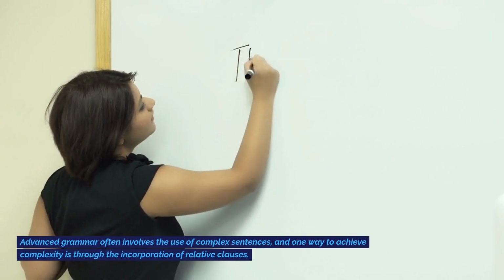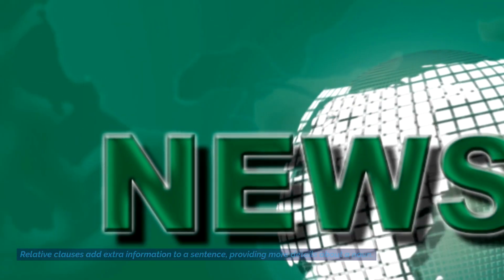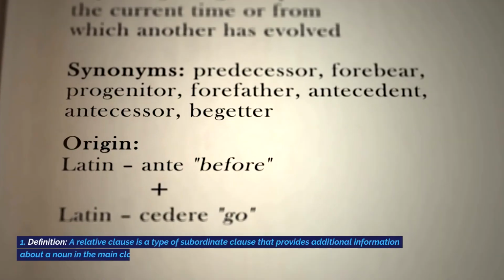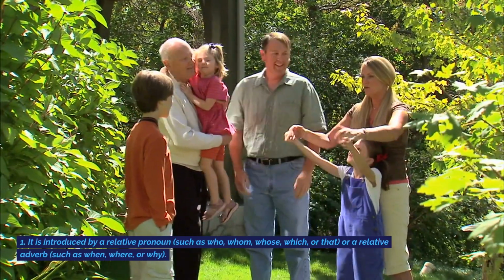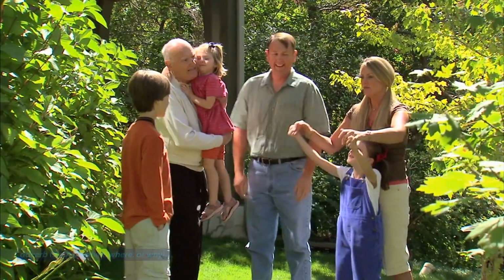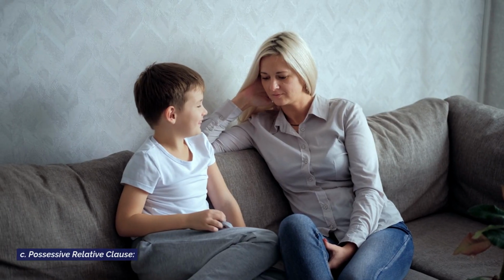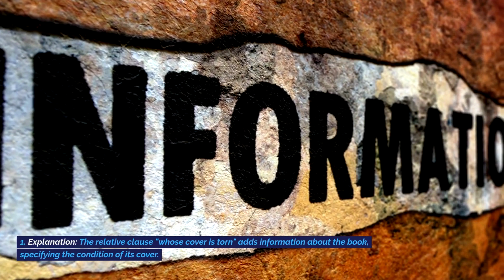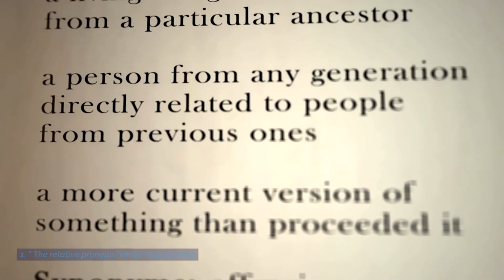L6 Advanced grammar complex sentences with relative clauses